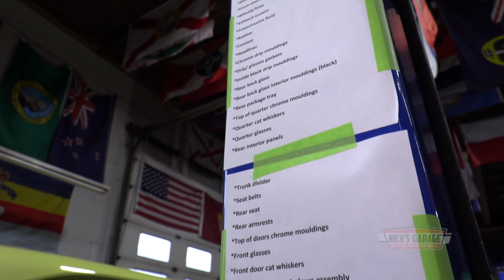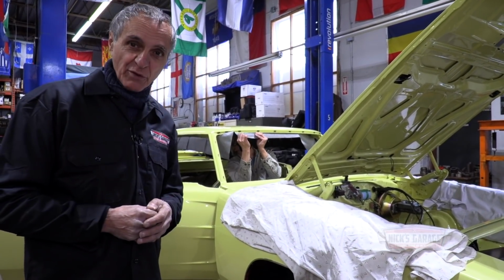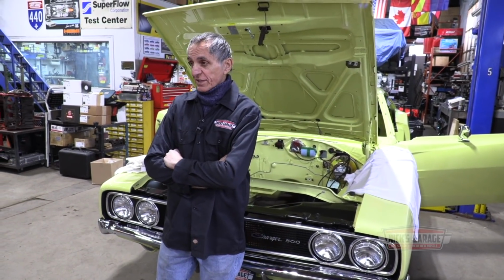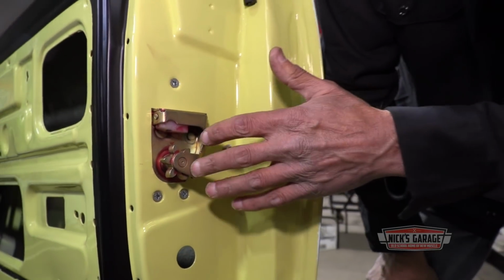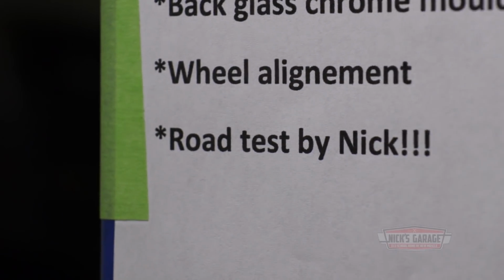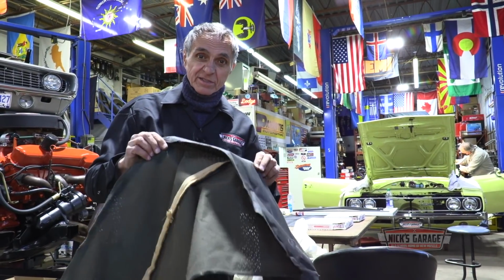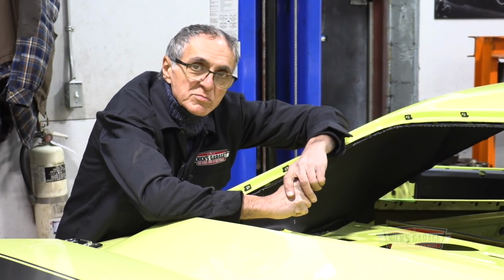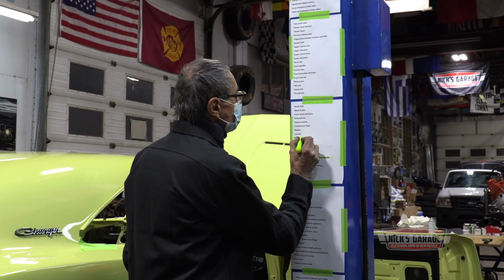1969 Charger 500 Headliner Installation - The Art of Restoration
Nick's Garage is on Instagram!
Nick knew that he was going to get busy the second he got the Charger 500 back in his shop... and he was right. Today, he has some talented help in the garage, getting a big step completed in this amazing restoration.
Nick uses lots of tools.. here are a few.

NewAge Cabinets

Sunex Worm Drive Engine Stand

Moroso Carburetor Drain Cup

Lincoln Electric Handy MIG Welder

Moroso Jet Tool

Holley 36-181 Jet Assortment Kit

Alert magnetic work light

ProLite hanging work light

NEIKO Rechargeable Underhood Light

ATD Tools Corded/Cordless Underhood Light

Nick’s Garage is created with passion, and the following gear.

GoPro HERO7 action camera

GoPro HERO8 Action Camera

GoPro HERO9 Action Camera

Manfrotto Befree Travel Video Tripod

Rode Microphones Wireless Go

Saramonic Blink500 Pro Wireless Microphones

Zoom F1-LP Lavalier Body-Pack Recorder

Zoom F2-BT Digital Multitrack Recorder

Lowepro  Multi-Purpose Backpack

Nanuk 970 Waterproof Hard Case

Dinkum Systems ActionPod PRO

Lume Cube Panel Mini Video Light

Lume Cube 2.0 Light

Aputure  MC  Video Light

Litra LitraTorch 2.0 On Camera Light

Apple iMac with Retina 5K Display

LaCie Rugged USB-C 4TB External Hard Drive